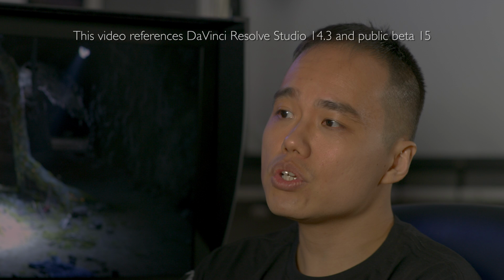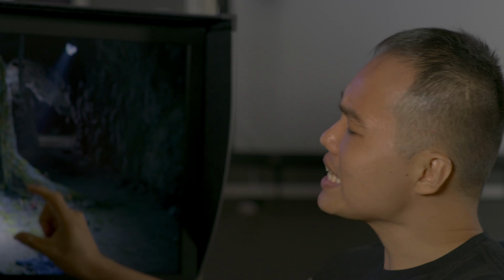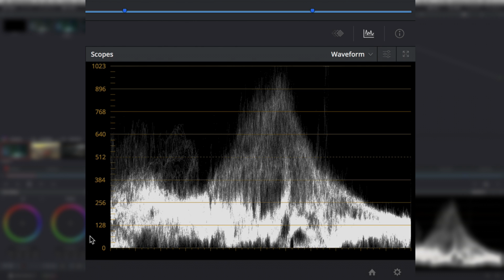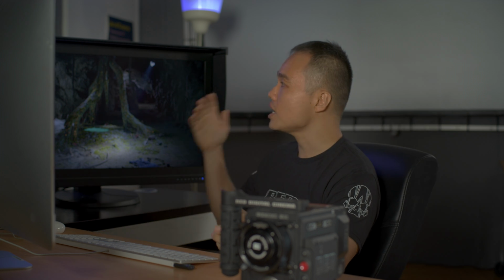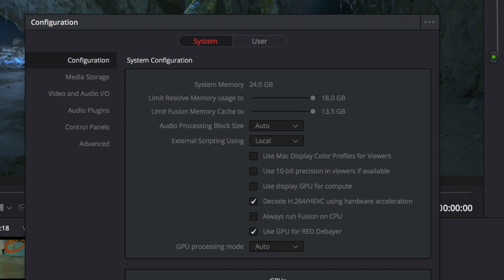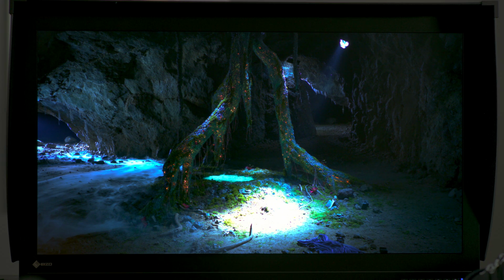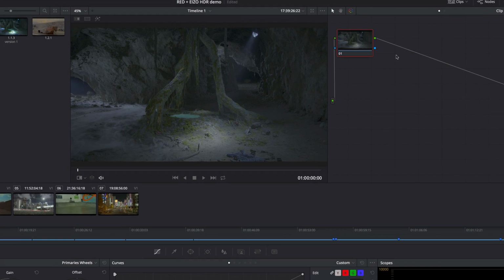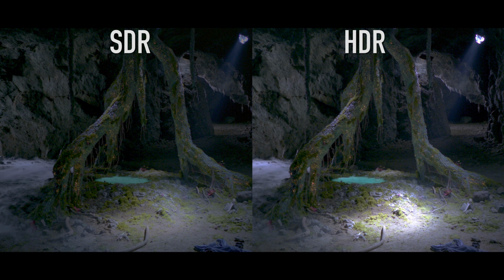Colour Grading For HDR10 Using DaVinci Resolve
How to set up DaVinci Resolve to colour grade for HDR10.

Review colour grading workflow using RED's new image processing pipeline (IPP2) in DaVinci Resolve:

EIZO offers FREE Adjustment Target files that will allow you to emulate HDR in certain EIZO SDR monitors. The applicable ColorEdge models are listed below:
• CG318‐4K
• CG248‐4K
• CG277
• CG247X

Do contact your local EIZO representative to get hold of these free HDR Mode upgrades that will allow you to preview HDR at lower nit levels.

NOTE:
This video has been colour graded in HLG (Hybrid Log-Gamma) HDR in order to retain highlight information across the majority of displays.  If you have a HDR TV, but are unable to watch this video in HDR, do try upgrading your firmware and apps.

Shot on RED MONSTRO and HELIUM.